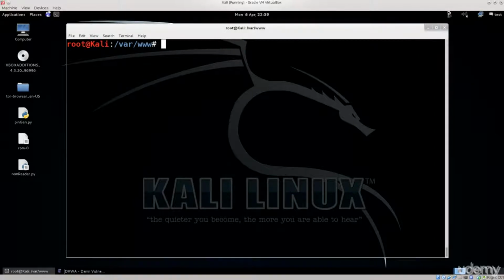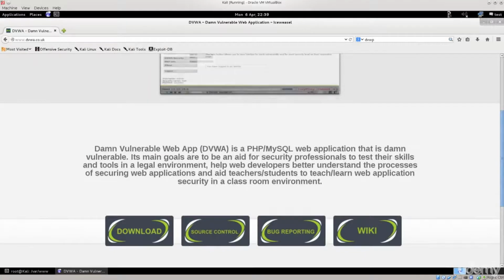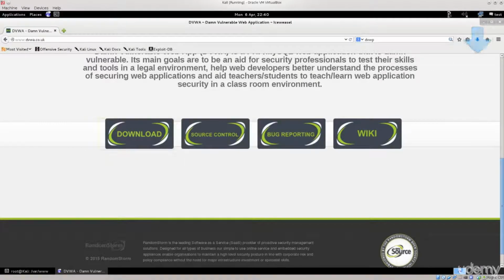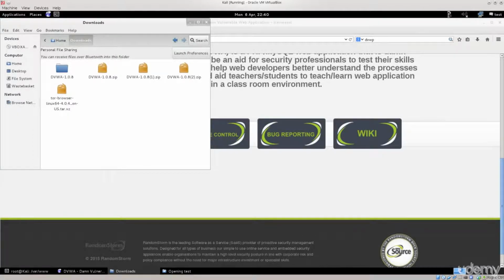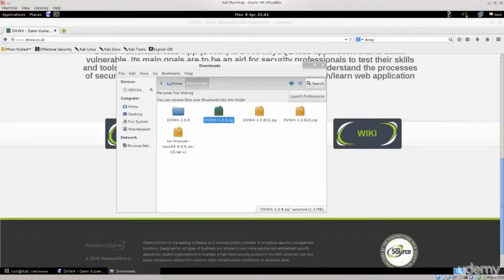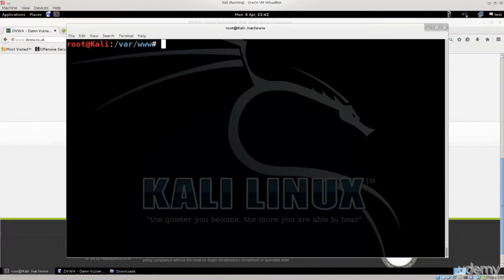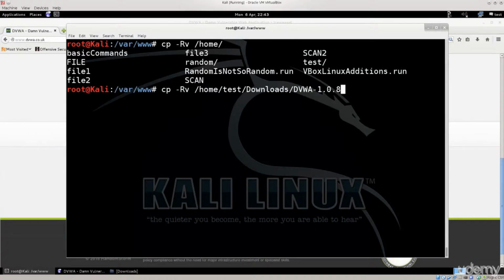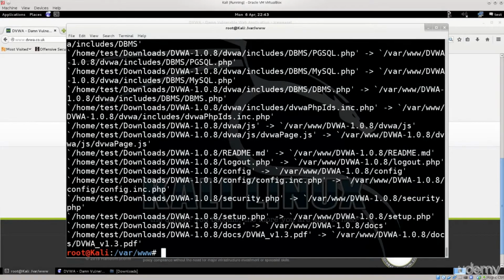sql injection part 1 - Firewall Training Videos